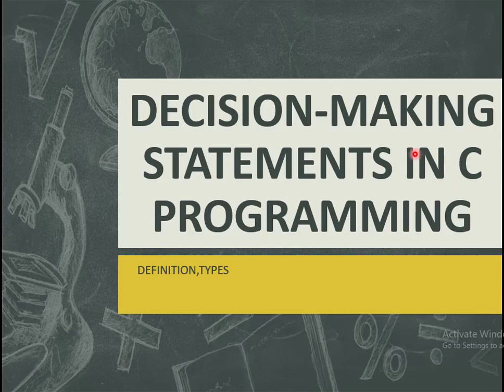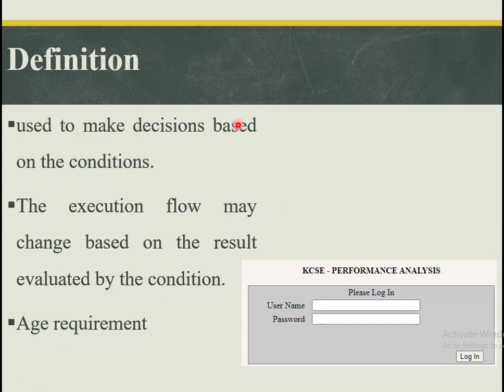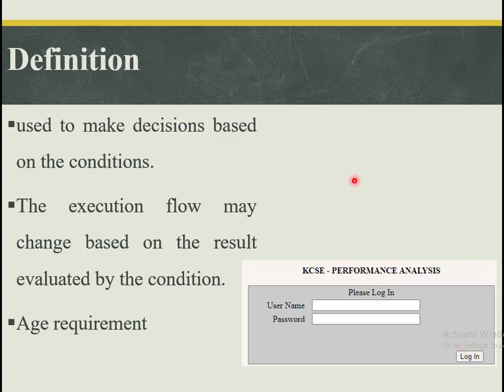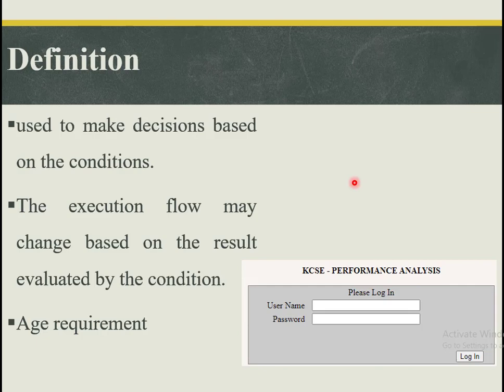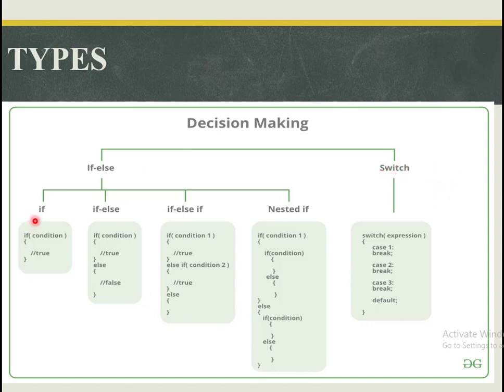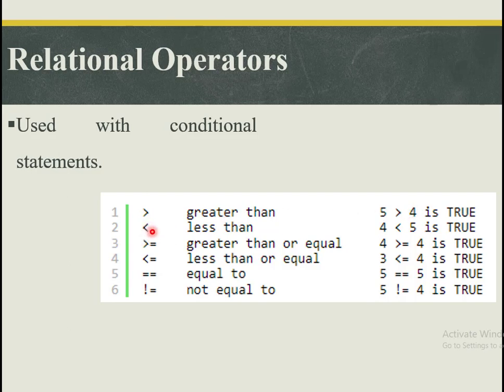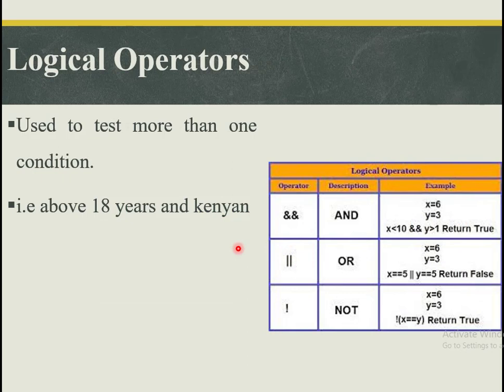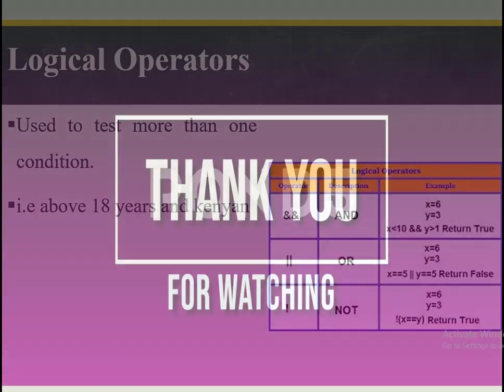DECISION MAKING STATEMENTS IN C PROGRAMMING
The video explains the Decision making concepts in C Programming and the different types of decision-making statements as well as the relational and logical operators in C Programming.